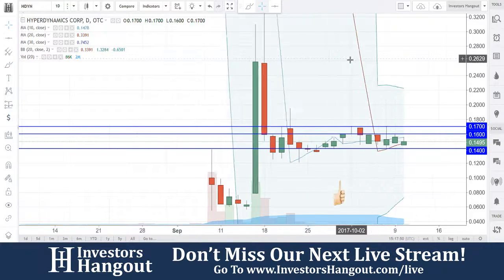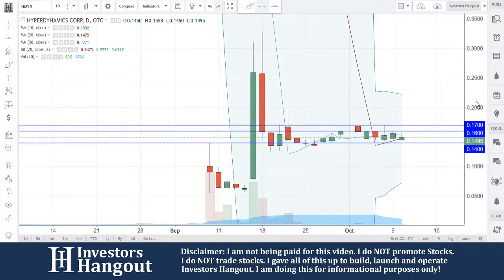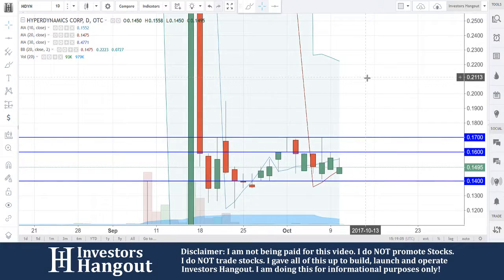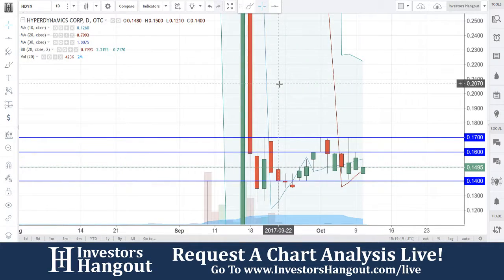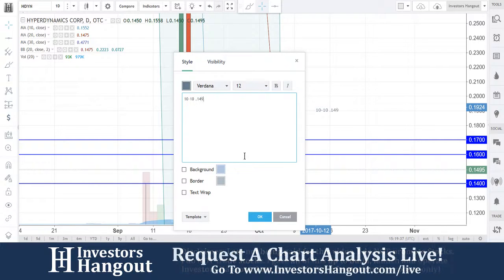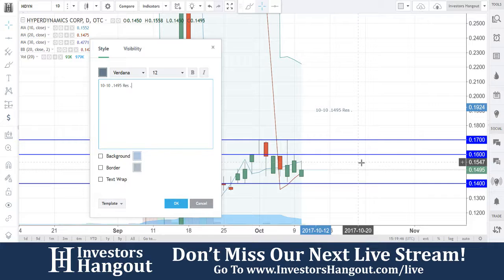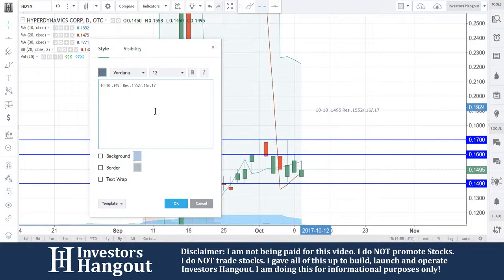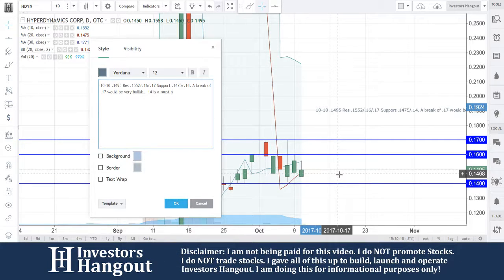HDYN Stock Live Analysis 10-10-2017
HDYN Stock Message Board & Analysis (HyperDynamics Corp.) explained as of 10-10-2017. $HDYN stock chart analysis along with the current stock price, filings, financials, news and a brief description of the company.